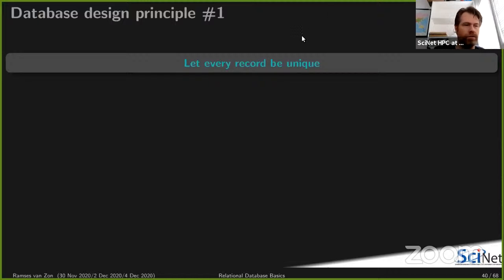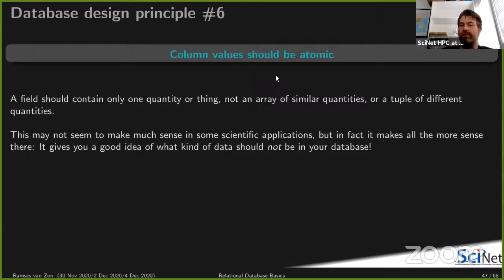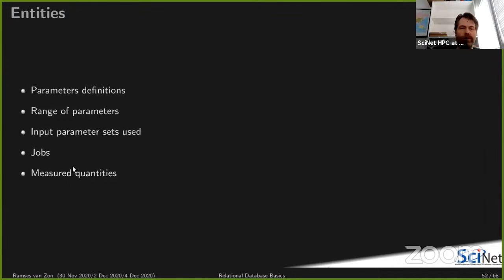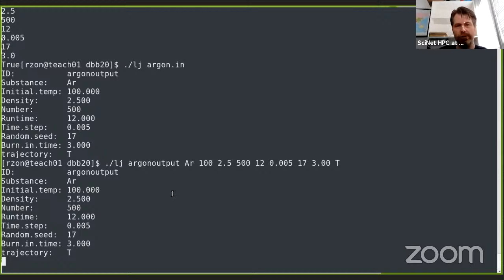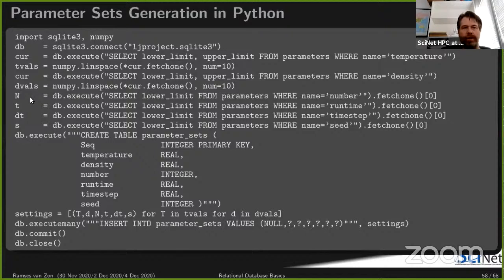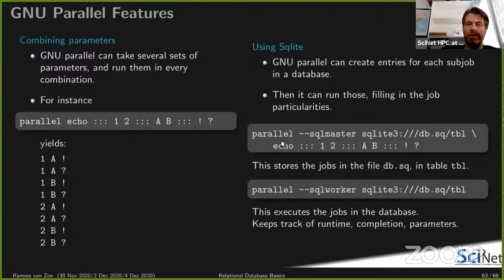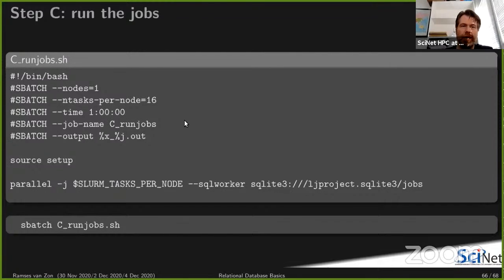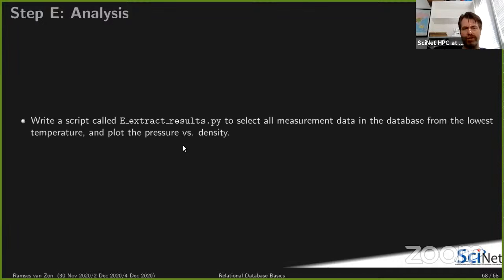Relational Database Basics